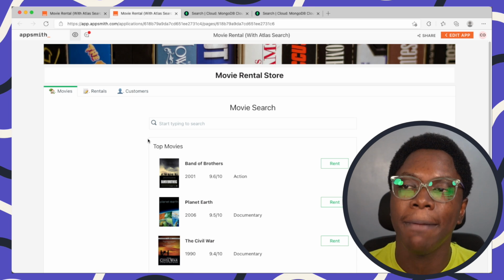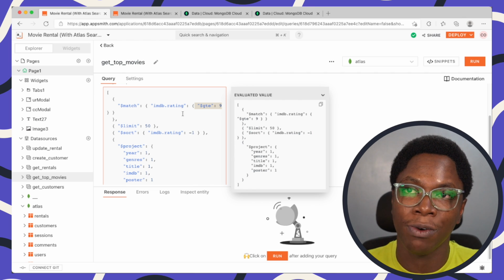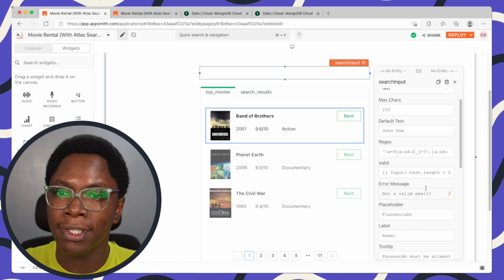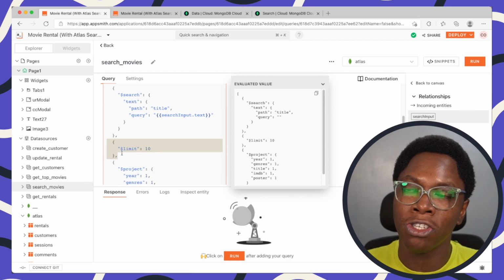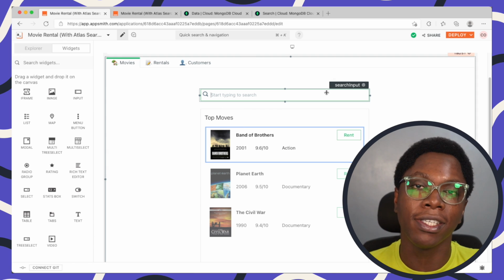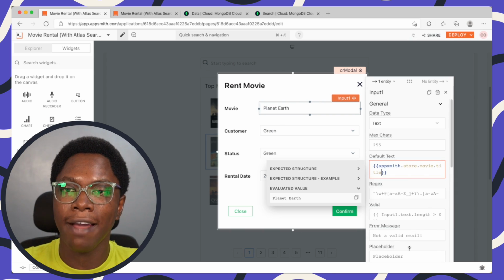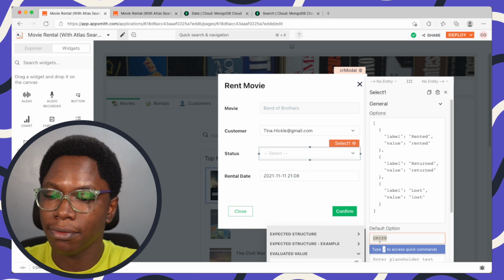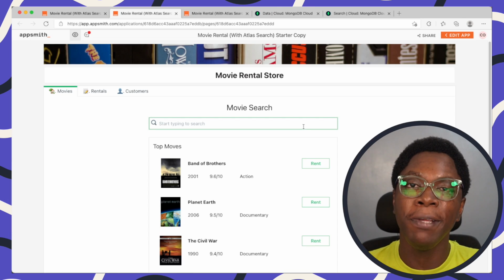How To Use MongoDB Atlas Search In Your Apps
This tutorial explains how to implement MongoDB Atlas Search in your applications. This tutorial also covers how to create search indexes and how to use them.

Timestamps

0:00 Intro
0:37 App overview
2:07 Connecting to Atlas
3:13 Querying top movies
7:46 Movies search workflow
8:32 Creating an Atlas search index with the JSON editor
12:50 Displaying search results
15:44 Rental creation workflow
19:38 Customer search workflow
20:05 Creating an Atlas search index with the Visual editor
24:13 Saving a rental to MongoDB

category: Atlas Search - Tutorials; fullname: Confidence Okoghenun;